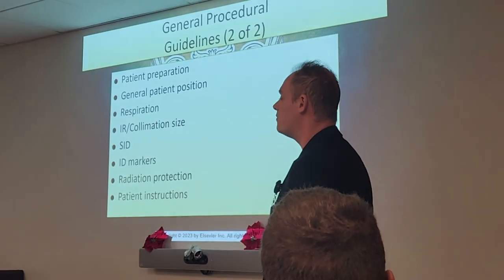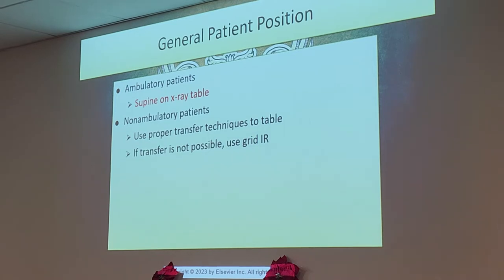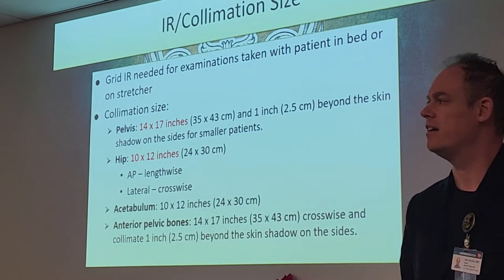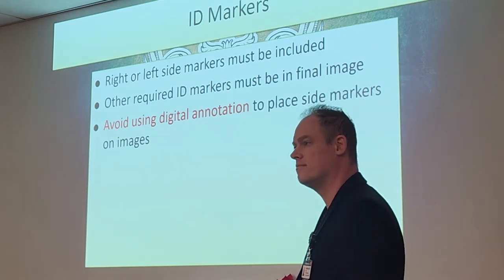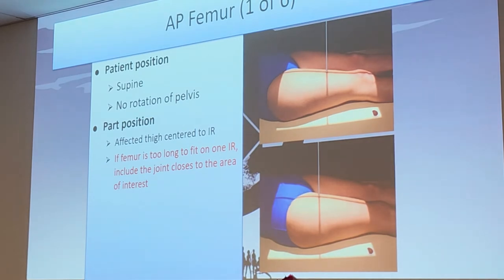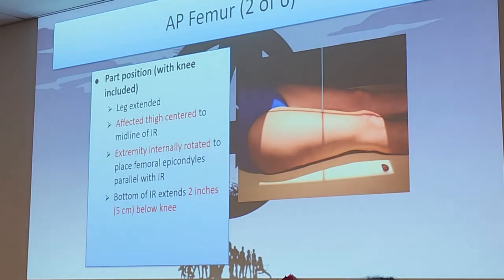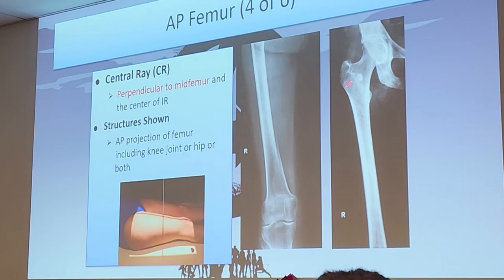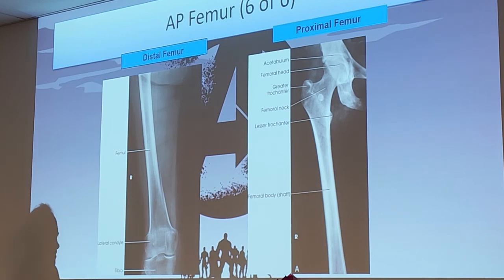11-18-22 Rad Procedures (Donahue) (Test 4) Part 1 of 2